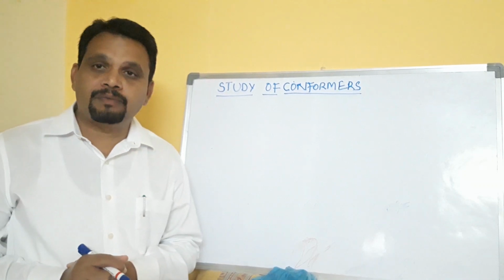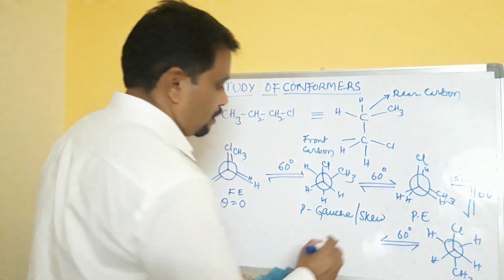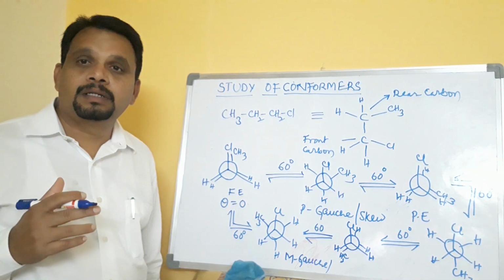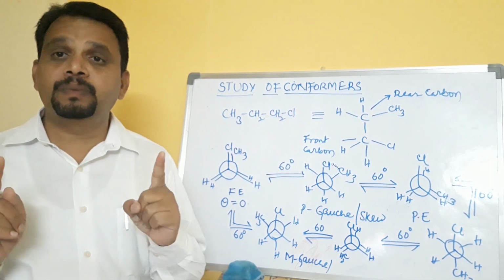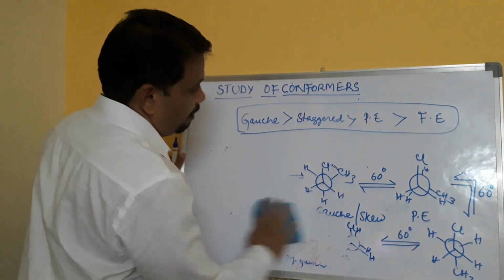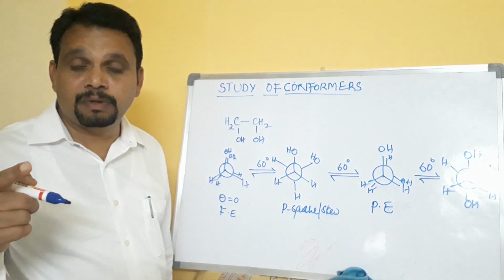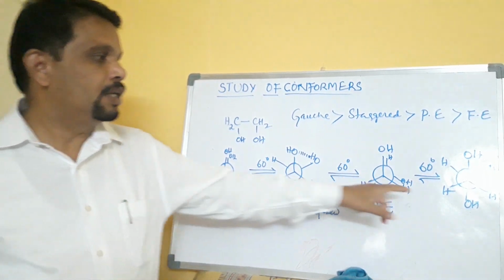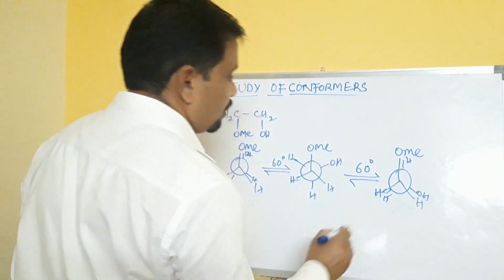Study of Conformations with Examples part-I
Dr.G.Balakishan, Dept of Chemistry, Telangana University